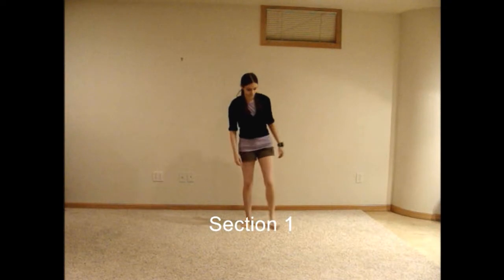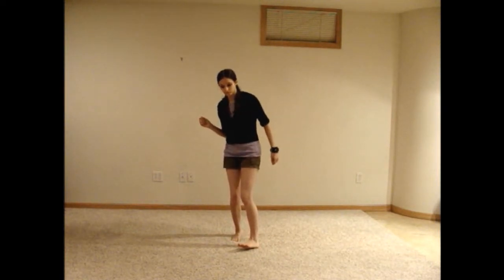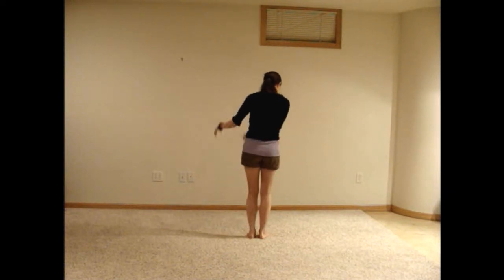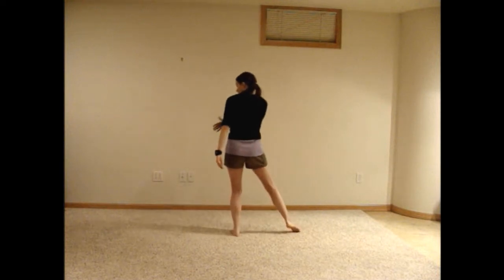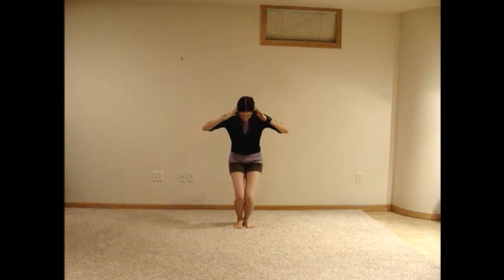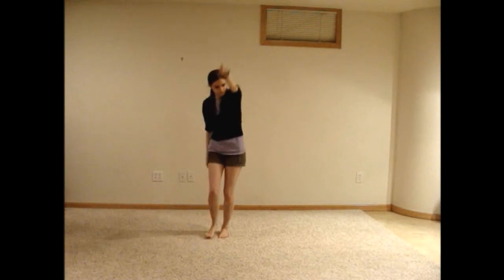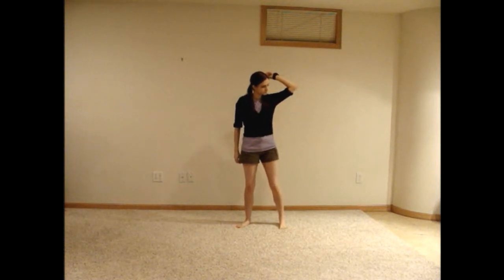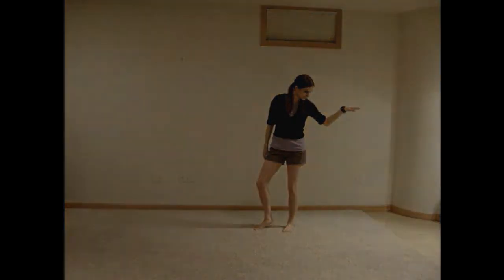Migikata no Chou [RinLen Remix] (Guy's Side) [Dance Tutorial] - Video 2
This tutorial for the guy's side (Nike's part in the original dance) of the "Migikata no Chou [RinLen Remix]" dance (choreography by Miiri and Nike (みぃり and にけ) is the same as the one that used to be on my other channel, Surimuchan. The only changes are minor lighting, coloring, and volume adjustments, as well as an added introduction and end screen. The girl's side of the dance is in a separate tutorial.

Introduction - 0:03
[Part 3], Section 1 - 0:53
[Part 3], Section 2 - 1:41
[Part 3], Section 3 - 2:43
[Part 3], Section 4 - 3:10
[Part 3], Section 5 - 3:34
[Part 4], Section 1 - 4:56
[Part 4], Section 2 - 5:58
[Part 4], Section 3 - 7:15
[Part 4], Section 4 - 8:03

Video 1 contains [Opening], [Part 1], and [Part 2].
Video 2 contains [Part 3] and [Part 4].
Video 3 contains [Part 5] and [Part 6].

Each video in this tutorial is mirrored; the wristband is on my right wrist.

I highly suggest watching the original dance by みぃり and にけ (Miiri and Nike) as well.

If you'd like to see more of my dance covers, check out my Instagram Dance channel~!

God Bless~!